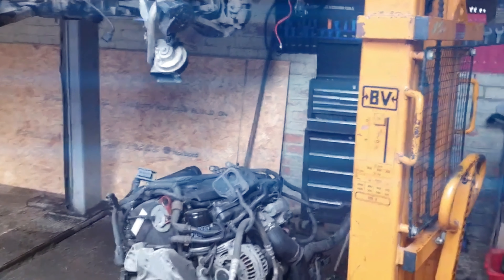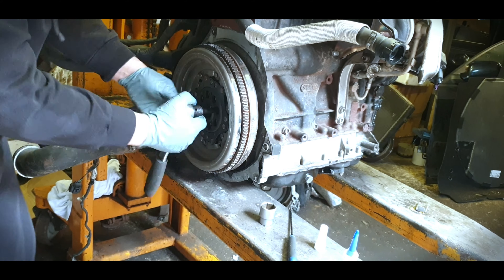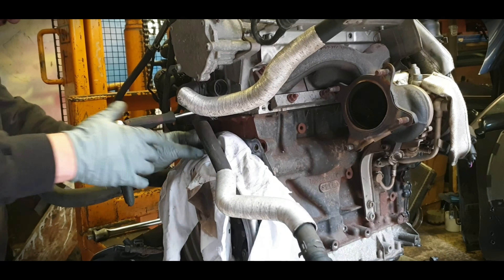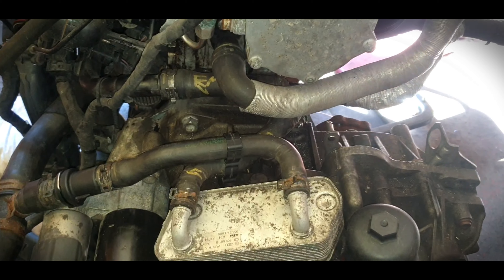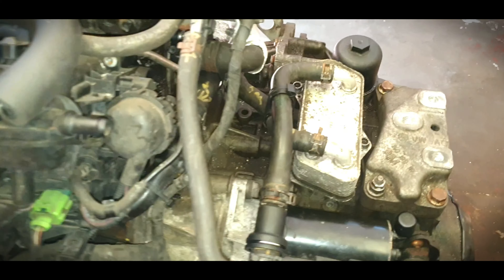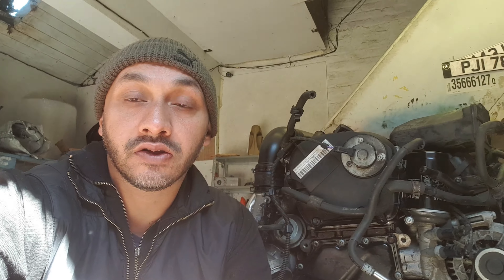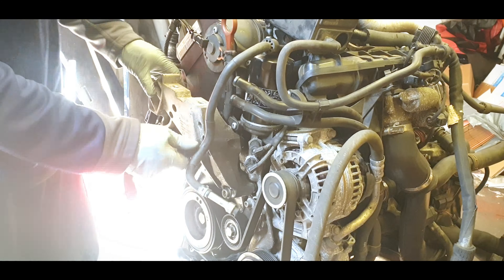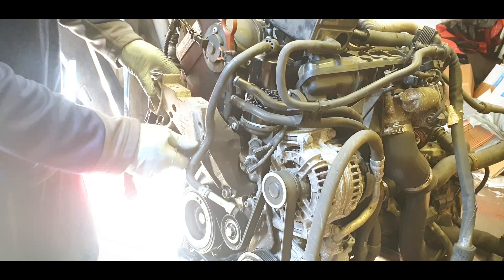Engine Ready for Salvage AUDI A3 BLACK EDITION From Copart UK Auction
🔥 Rebuilding CCZA VW Audi Engine 2.0 TFSI to fit into Audi A3 Black Edition, with transmission swap from Manual to S-Tronic Automatic on the engine block. I will show you the difference between them and what gets swapped along. Preping engine for installation - EA888 Gen2 CCZA.

🔥 New Salvage Project Car on the Channel from Copart UK : Audi A3 8P Facelift Model TFSI S-Tronic S-Line Black Edition. Salvage Rebuild Project Car - in this Series I will be Rebuilding Entire Car By Myself. This Car Is HPI Clear and Never Been in a Crash, With Very Low Millage and Full Service History. Salvage Auction Has Mentioned It Does Not Run - And I Suspenct It May Need New Engine - Please Make Sure To Watch What Else Is This Car Hiding?

🚗 FEATURED LINKS:
COPART UK

🔥 WORK CARRIED IN THIS SERIES:
Audi A3 2.0 TFSI S-Line complete engine and S-Tronic gearbox installation.
Audi A3 2.0 TFSI S-Line timing chain kit replacement.
Audi A3 2.0 TFSI S-Line engine preparation for installation with automatic gearbox modification.
Audi A3 2.0 TFSI S-Line complete replacement of front and rear suspension shocks, springs, hubs, wishbones.
Audi A3 2.0 TFSI S-Line front end rebuilding installation including radiator fixing.
Audi A3 2.0 TFSI S-Line front frame, slam panel, bumper, headlights installation.
Audi A3 2.0 TFSI S-Line heating installation and fix.
Audi A3 2.0 TFSI S-Line rust treatment.
Audi A3 2.0 TFSI S-Line fitting wheels and tires.
Audi A3 2.0 TFSI S-Line fitting new spoiler.
Audi A3 2.0 TFSI S-Line detailed clean and bodywork polish.
Audi A3 2.0 TFSI S-Line badge installation.